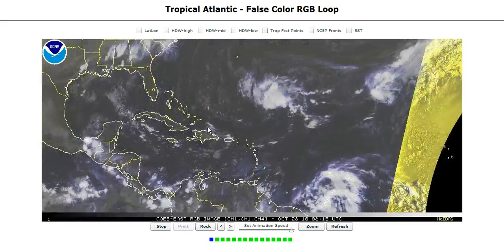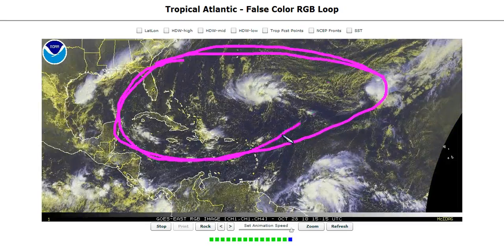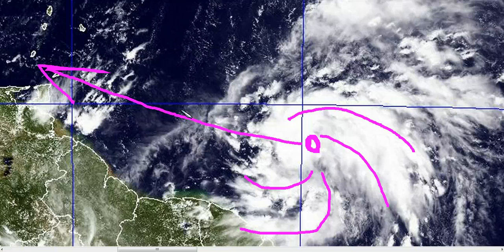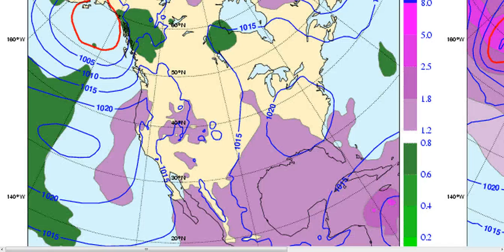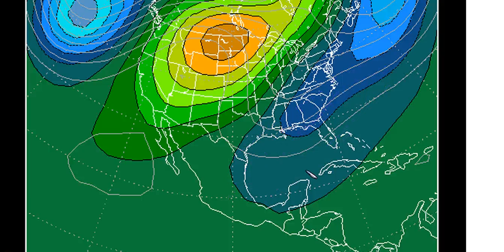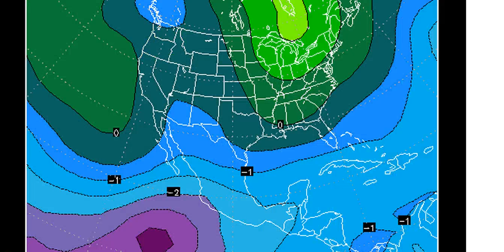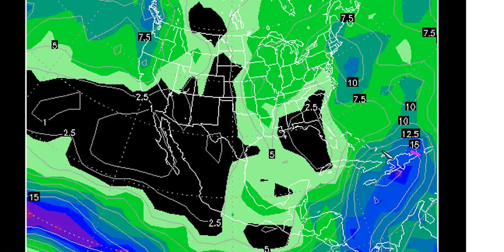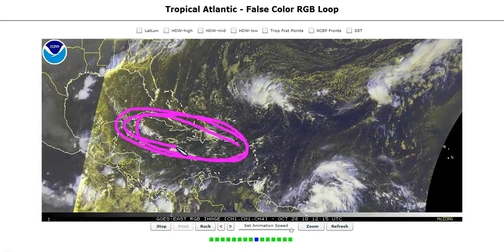Tropical Tidbit for Thursday, October 28th